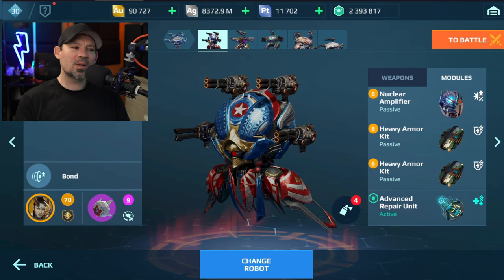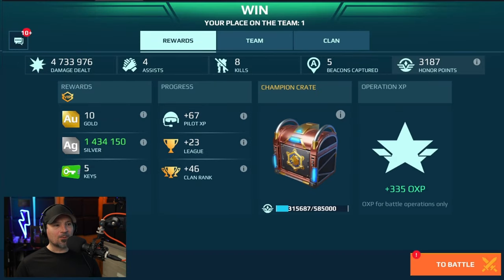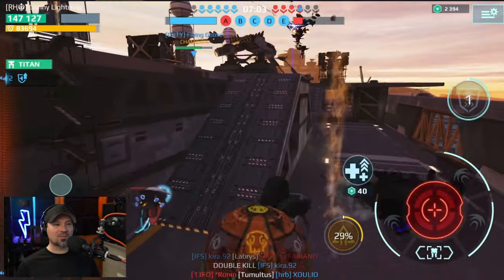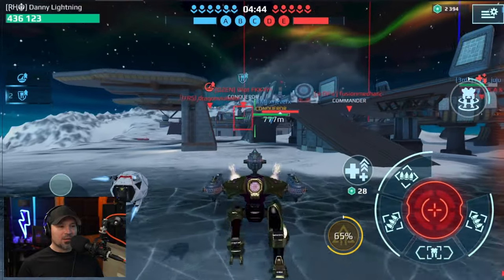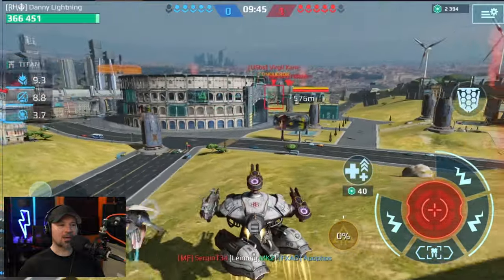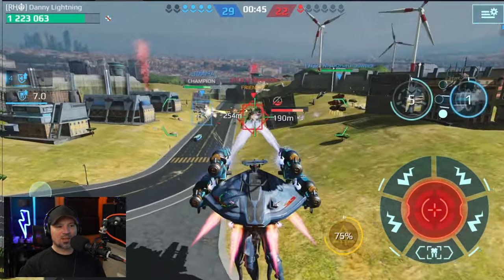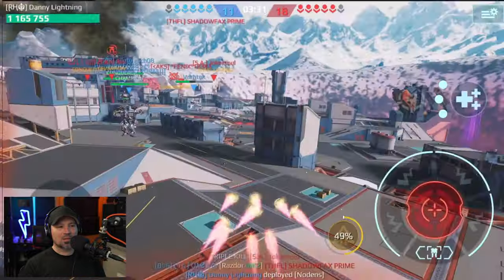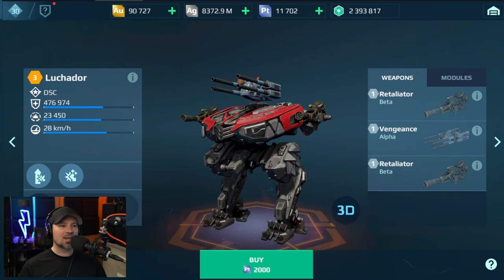War Robots Free To Play Hangar Guide | Easy to play Awesome Bots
war robots free to play hangar guide and game play, these robots are all very good, easy to play and you can build them or buy them with game resources,  you do not have to pull these out of crates or data pads or spend real money,  it takes a while to build a hangar like this but you can do it with some grinding and patients.  Remember i am in champion league so most of the people i fight against are maxed or very high level and you need to have your hangar leveled up enough for your league,  it can be a slow process but just pick 5 good robots, get the weapons you want on them and keep playing that hangar,  don't switch and start upgrading other stuff or you will never max your hangar.

At Checkout Use Author or Creator Code dannylightning

Join This Channels Membership To help out and Get A Few Fun Perks too !!, memberships starts at just a couple of bucks.

Game links and news
-web shop, get cheaper in game items from pixonic

00:00 Important Build Info
03:53 Game 1
11:14 Game 2
15:17 Game 3
25:34 game 4
36:02 Game 5
45:42 Other F2P Robots, titans, weapons and modules